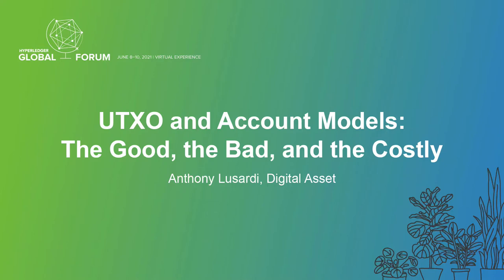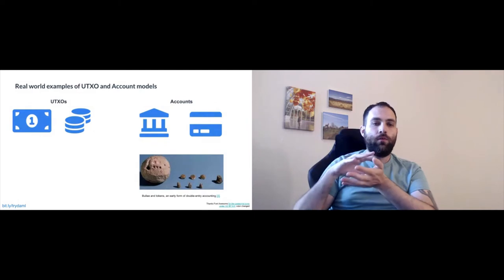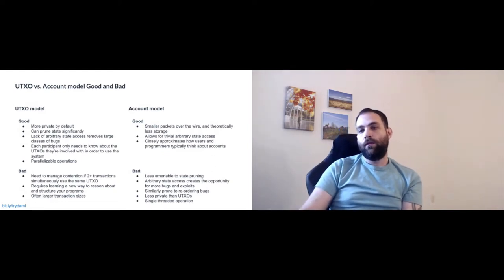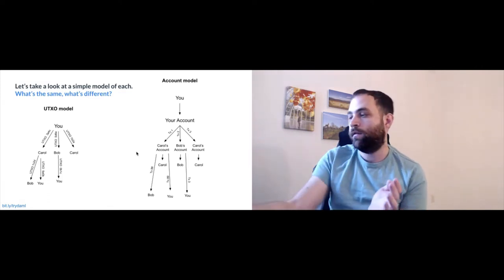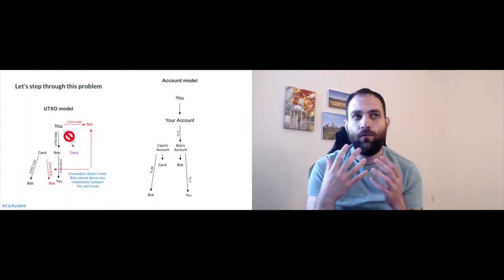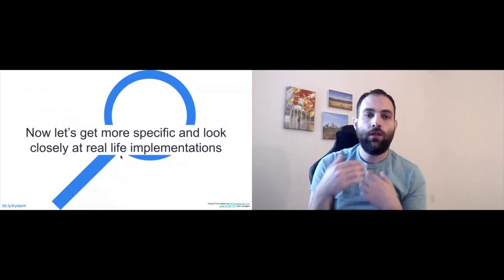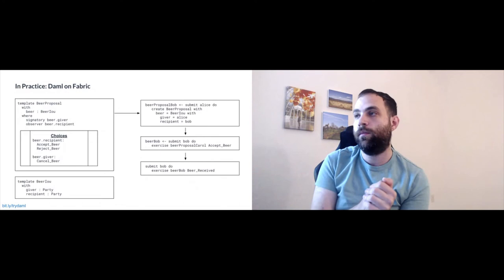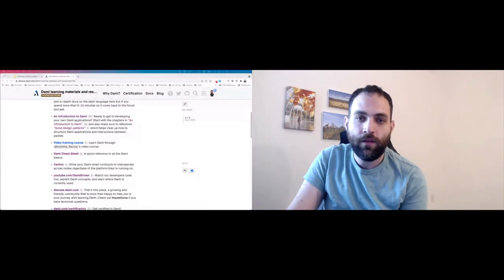UTXO and Account Models: The Good, the Bad, and the Costly - Anthony Lusardi, Digital Asset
Let's take a look at UTXO and Account models, what they are, how they work, and how we're leveraging UTXOs with the smart contract language Daml to provide reliable, resilient, and cost-effective distributed applications. The first half of the talk will be a high level walkthrough of the UTXO and account-based models where anyone with an interest in blockchain-based applications can follow along. After that we'll dive into some more of the technical considerations and how crucial of a design choice these two options are. You'll walk away with a deeper understanding of design considerations, why you might want to use UTXOs, and how to choose between the two.